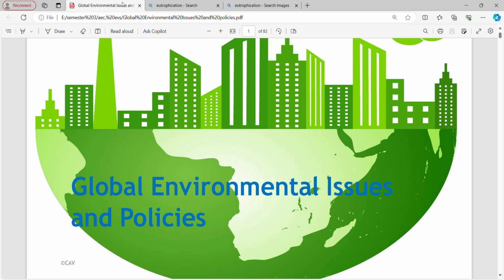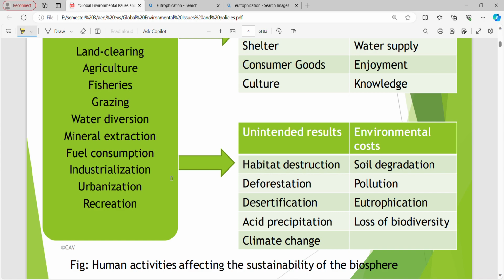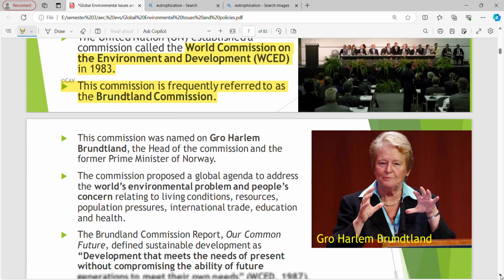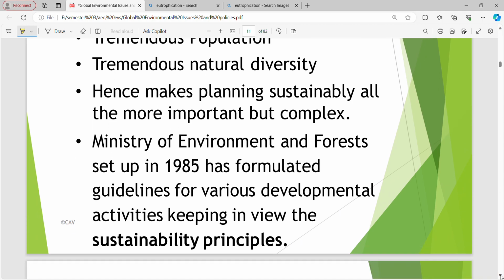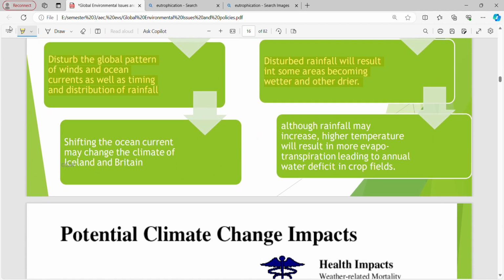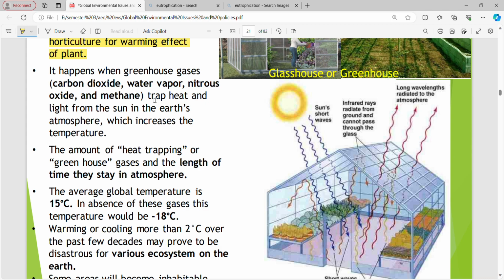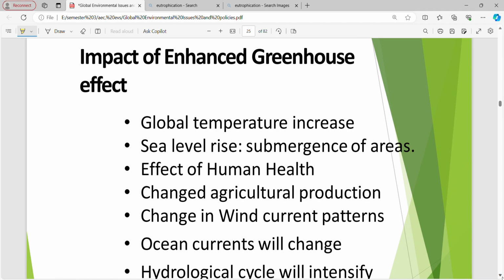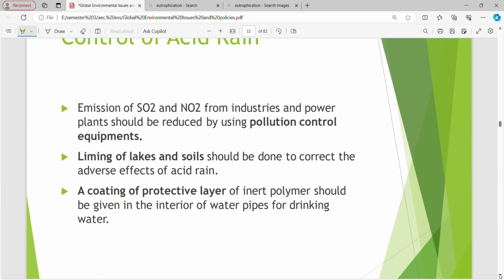Global Environmental Issues & policies (1/3) | AEC Unit 5 | Delhi University | NEP